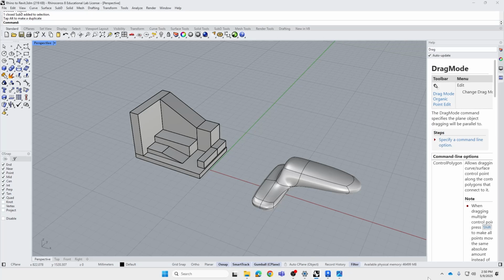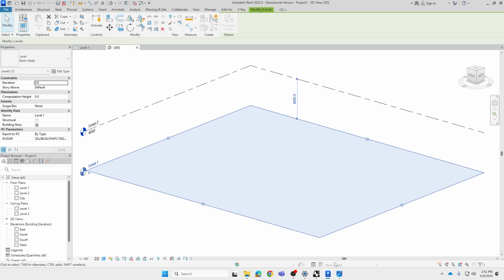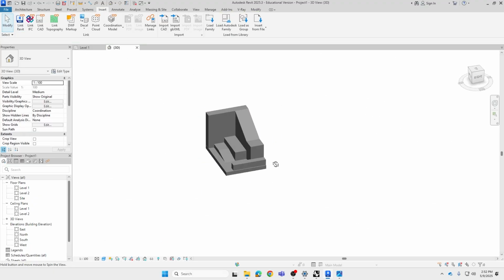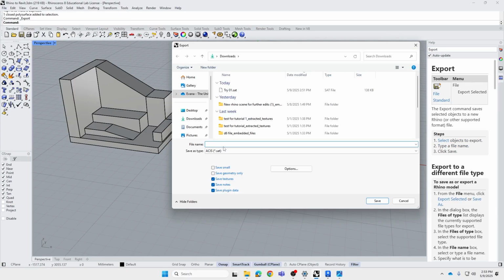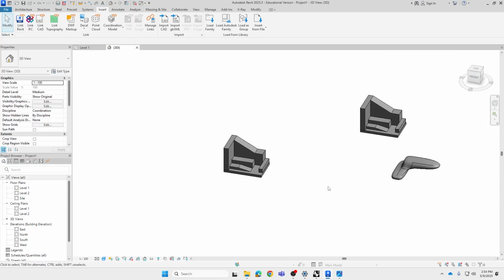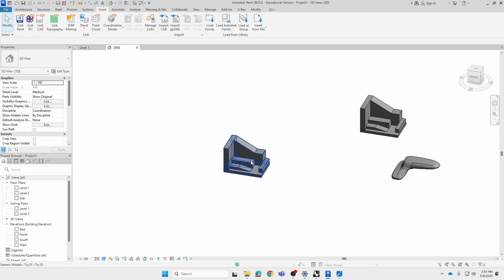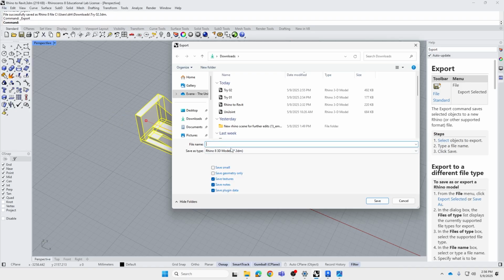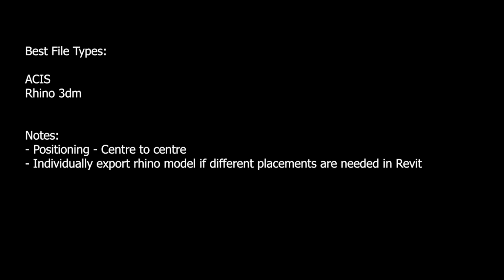Exporting from Rhino into Revit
This is a quick tutorial on how to export models from Rhino and then import them into Revit, also looking different file formats you can export as and the limitations of these different formats.